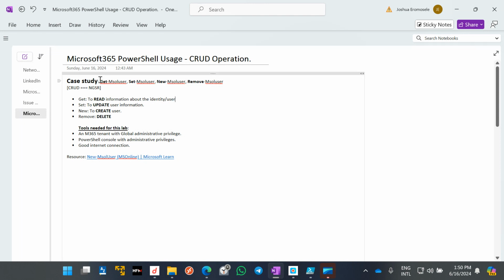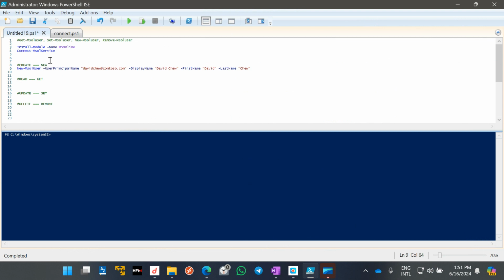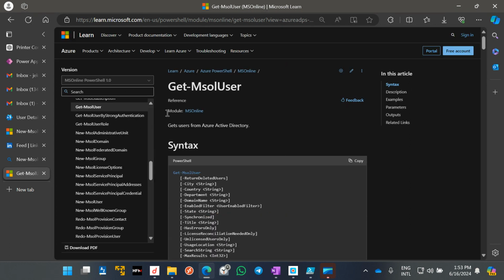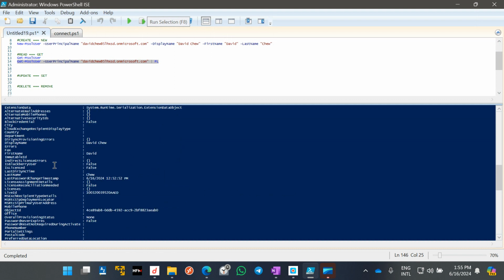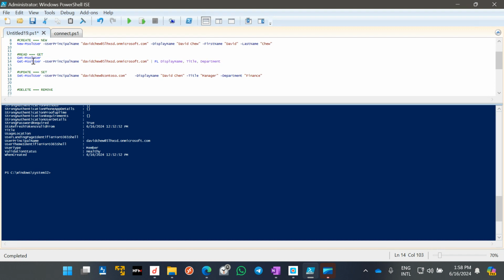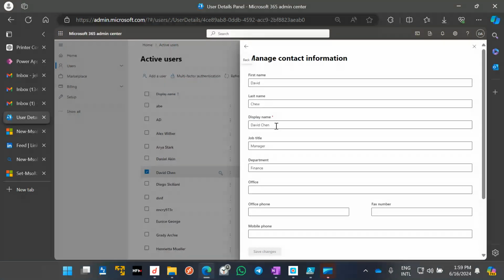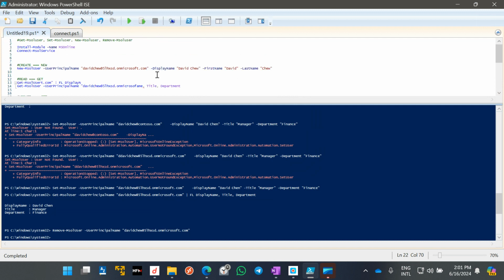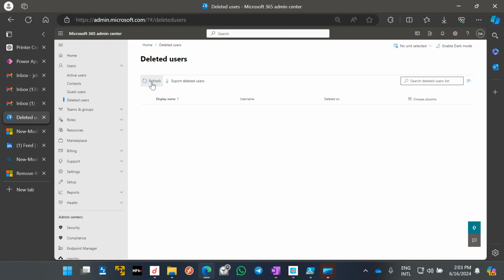Microsoft365 CRUD operations using PowerShell